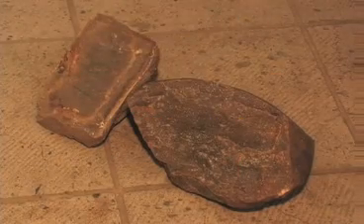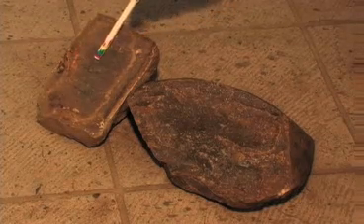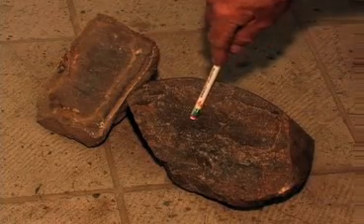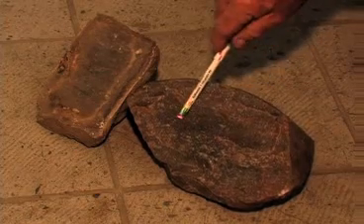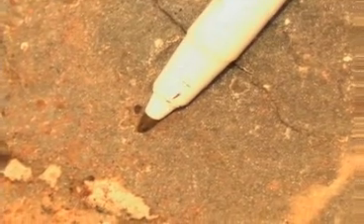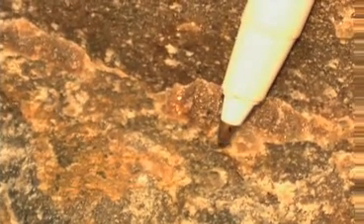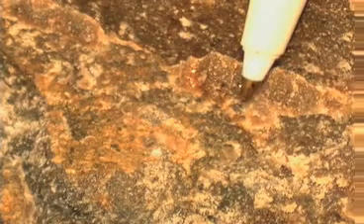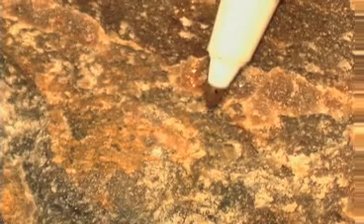SANDSTONE - QUARTZITE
Two old beaches one became sandstone and one was metamorphosed from sandstone to a much harder rock by heat and pressure.